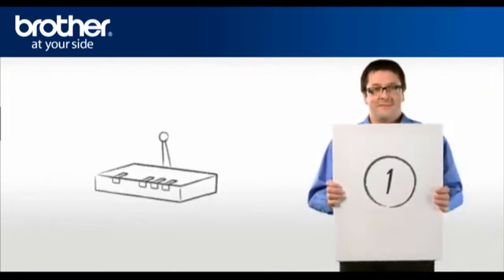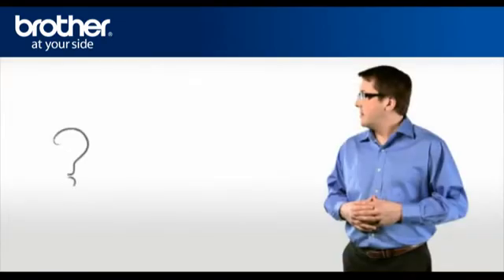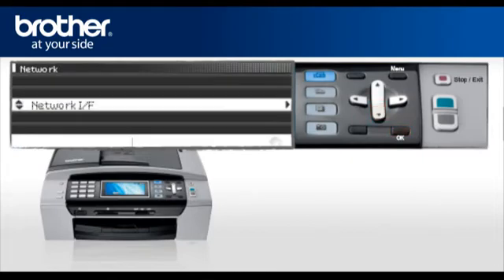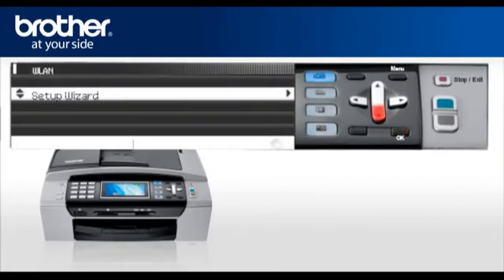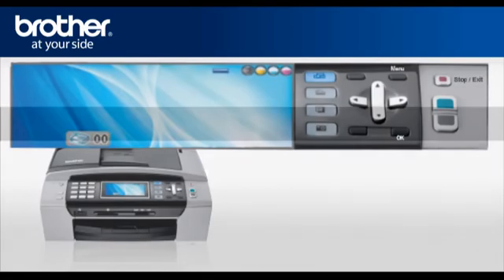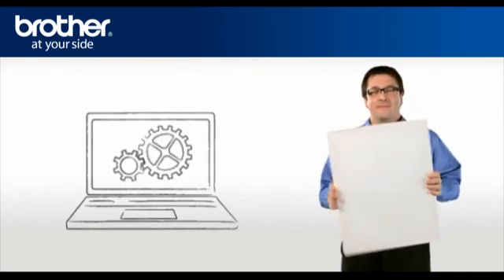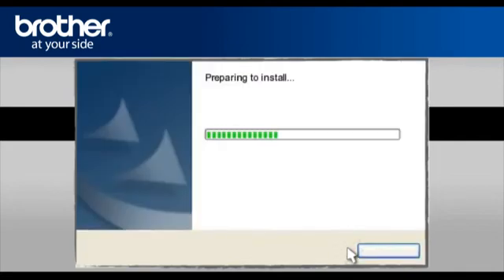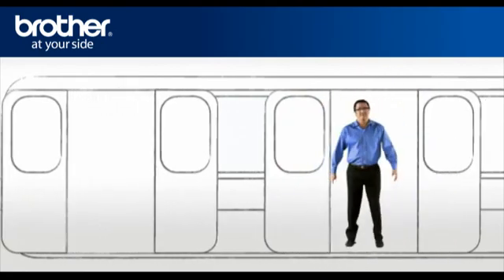XP - Setup my Wireless Brother inkjet All-in-one with a router that uses security. q4c_xp